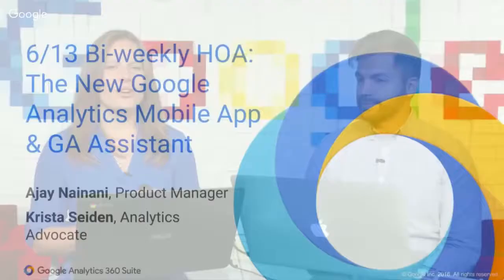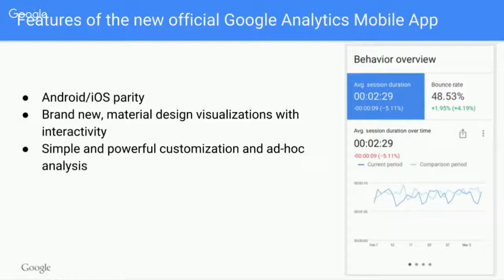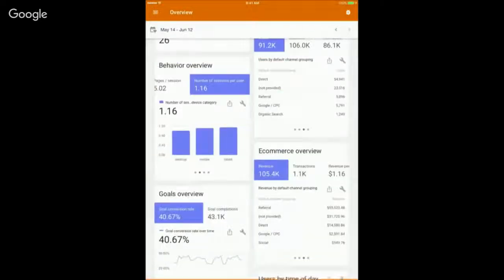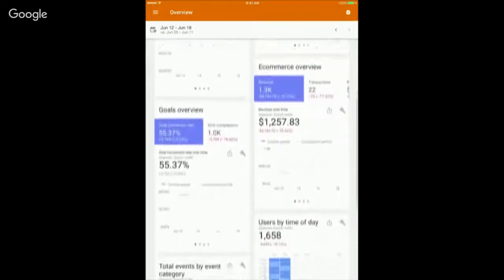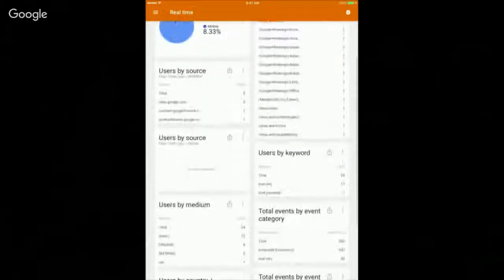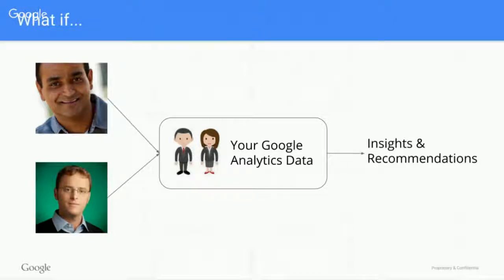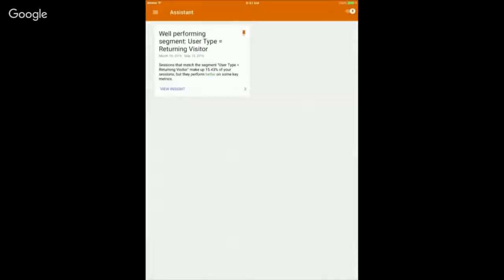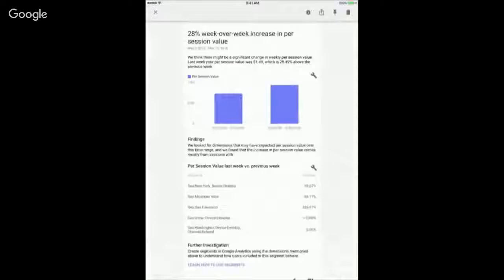Deep-Dive: New Google Analytics Mobile App & Insights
The new Google Analytics mobile app lets you or anyone in your organization discover interesting insights, monitor key metrics, or answer a question all while away from their desk. Join Analytics Advocate Krista Seiden and Product Manager Ajay Nainani  as they go over the structure of the app, answering ad-hoc questions through custom reports, and the brand new Google Analytics Assistant feature that produces insights automatically. Originally aired 6/13/16